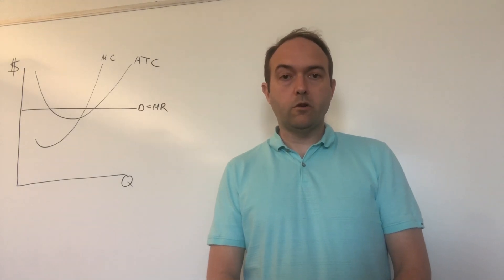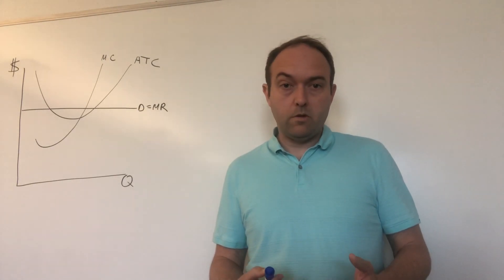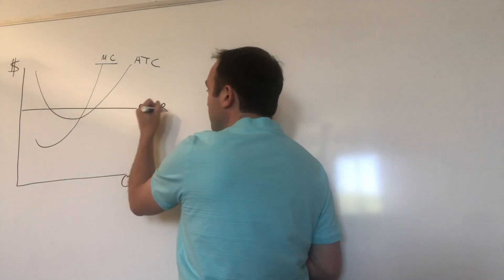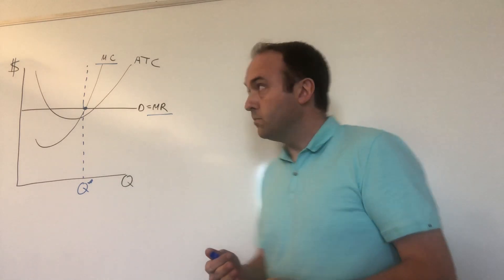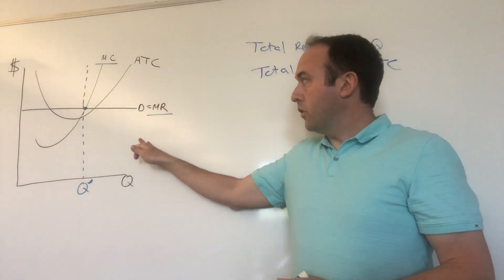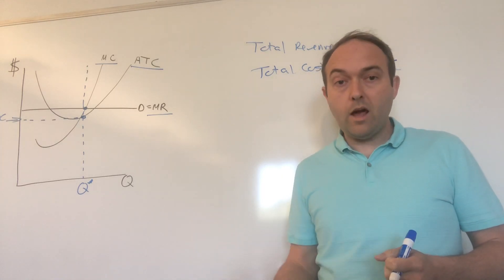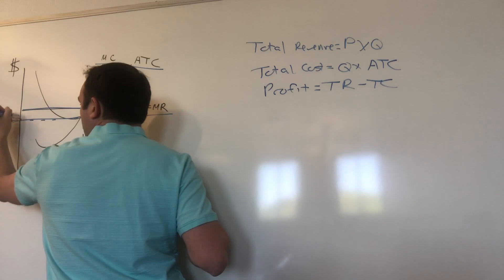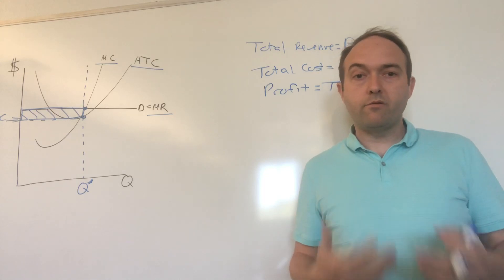Buckner Perfectly Competitive Market Video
Video which demonstrates the basic shapes of revenue and cost curves for a perfectly competitive firm, and how to determine optimal price for the firm to charge for it's product and optimal number of units for the firm to produce and sell so that the firm can maximize profits.

Additionally, the video shows how to calculate total revenue and total cost when the firm operates in a way that will lead to maximum profit.